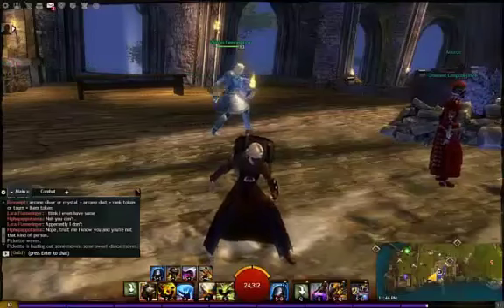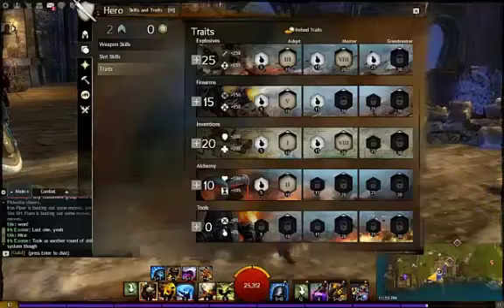GW2 Engineer Guide to Leveling & Weapons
The Engineer profession in Guild Wars 2 is very powerful and has a large arsenal of weapons and gadgets to use at its disposal. In this video we go over how to perform best with the Engineer with our build specification suggestions, weapons overview and general leveling tips for the class. This is just a short guide for the Engineer profession. We will produce further, more detailed videos in the future about this class. For a variety of builds and other tips for earning massive XP, Karma and Gold be sure to check out our site (link at beginning).